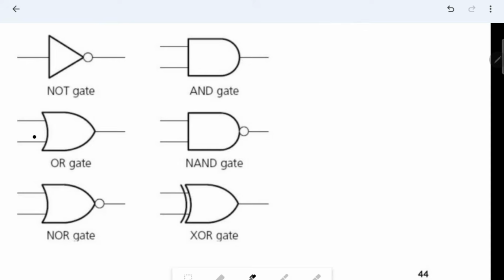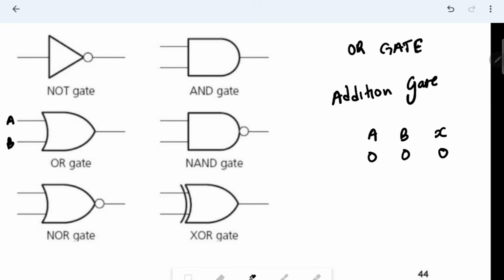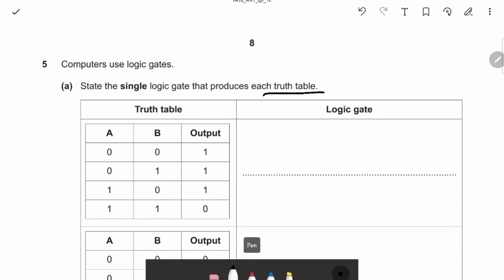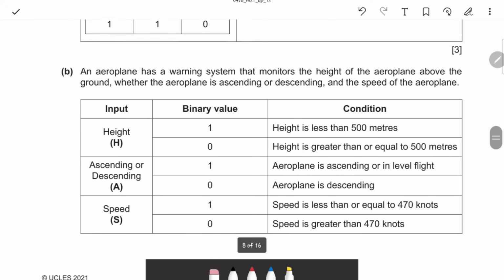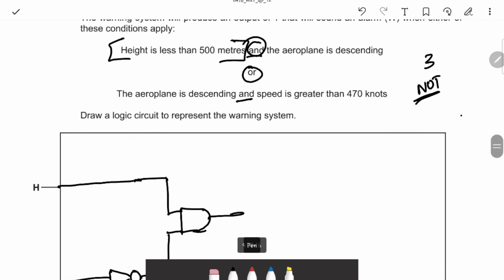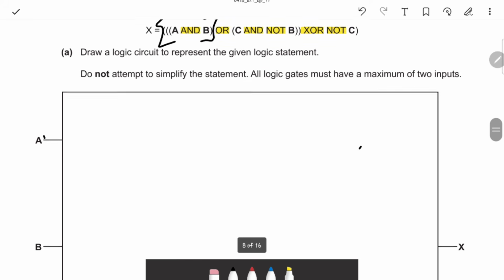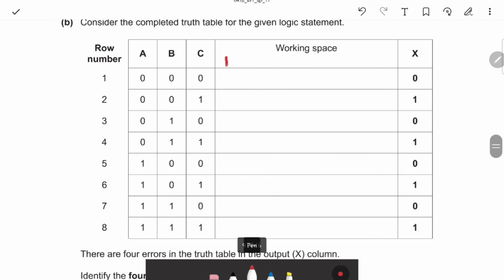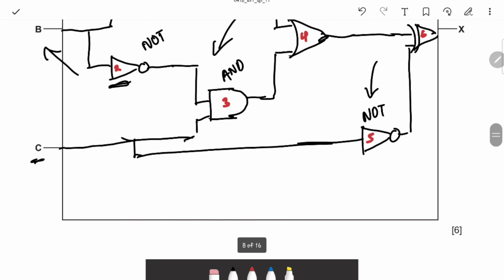IGCSE Computer Science 0478 - Logics gates tutorial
this video aims to help you understand logic gates for computer science syllabus. In this video, the basics are taught and past paper questions are attempted for better understanding.